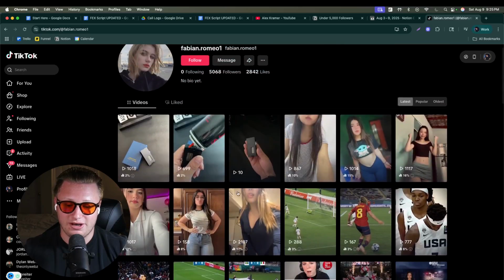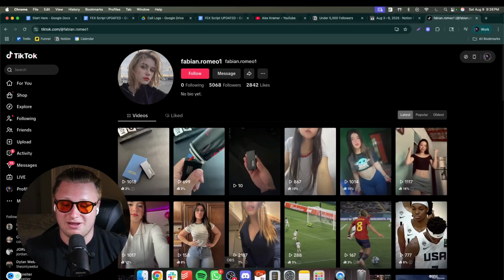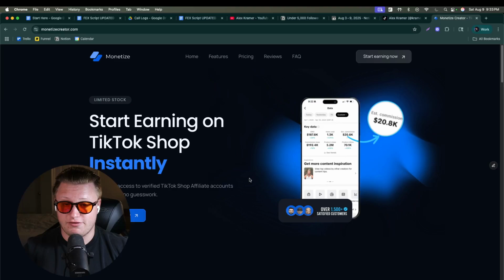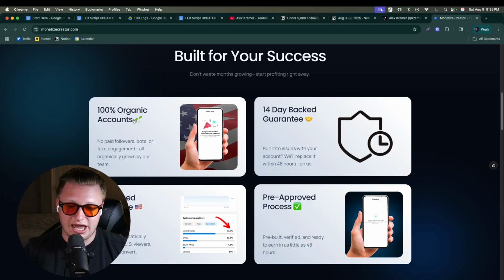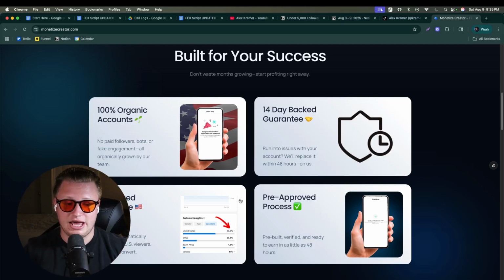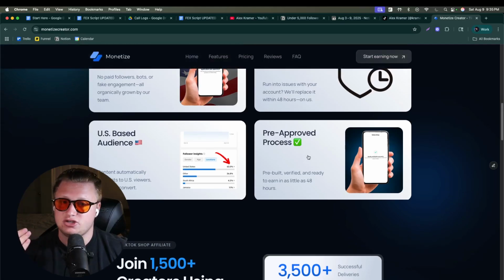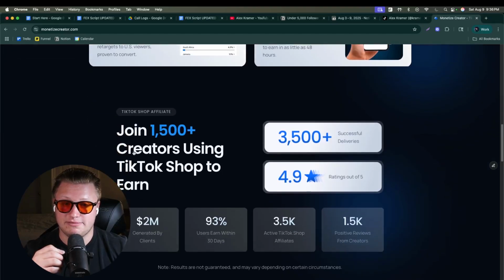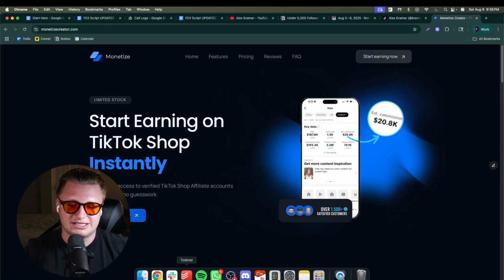How To Become A TikTok Shop Affiliate WITHOUT 5,000 Followers | Step by Step Tutorial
Start Your TikTok Shop Affiliate Journey
Use Code "ALEX" for 10% off

What is TikTok Shop? 🛍️

TikTok Shop is a the world's largest e-commerce platform for short form content. Affiliates, also known as creators, make TikTok content that drives sales for brands, keeping a commission for themselves.

If you're still reading this... 💰

Want to get coached directly by me, get your own TikTok Shop Affiliate account, and start earning anywhere from $2,500-$5,000/month from TikTok Shop?

This is a 3 month program, so please don't book a call if you're not ready to invest in your future self.